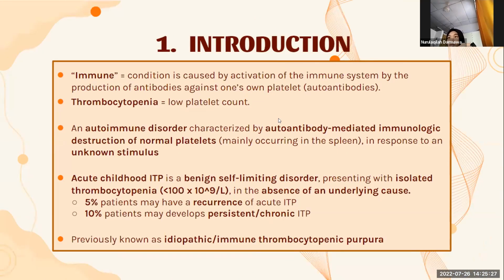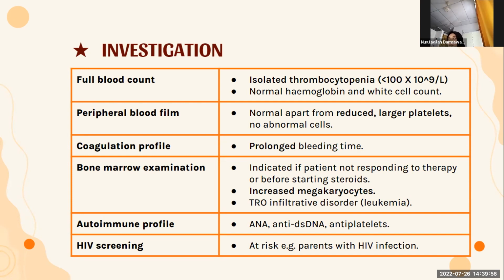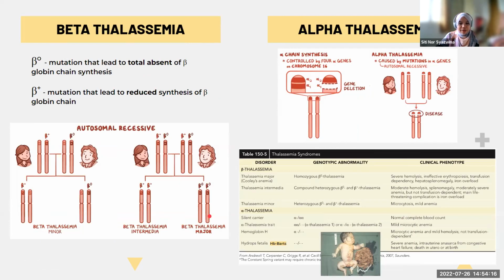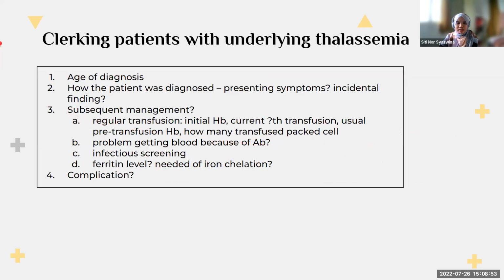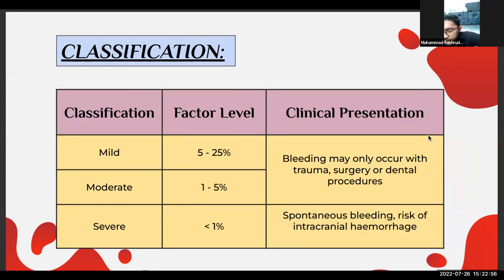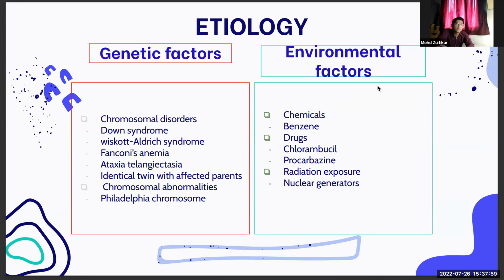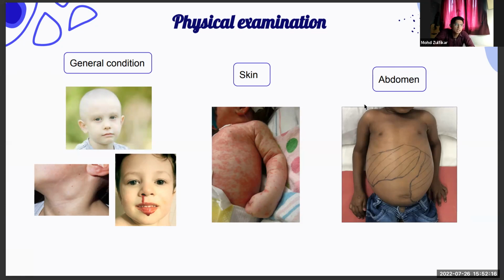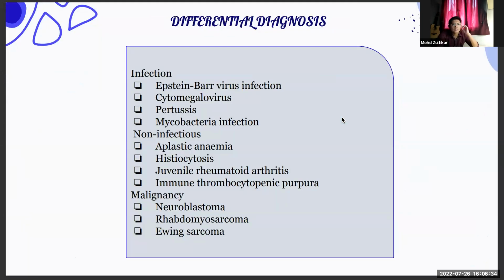Seminar 7 with Dr. Shahid [Y3B4 2021_2022]